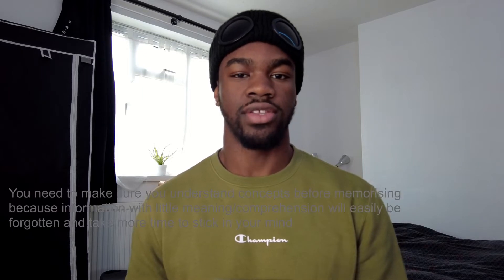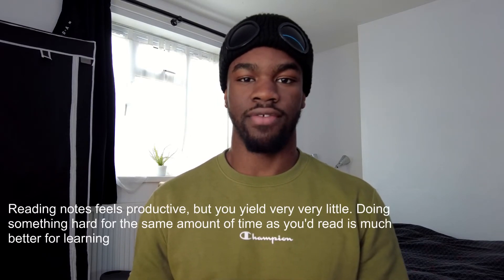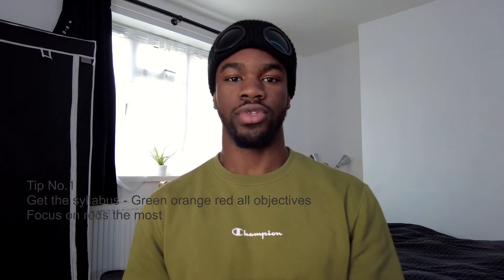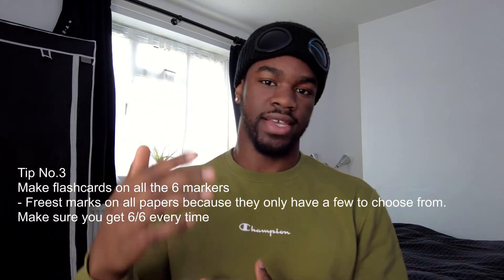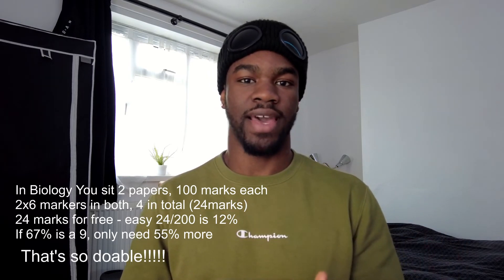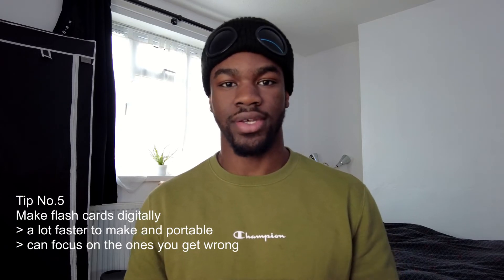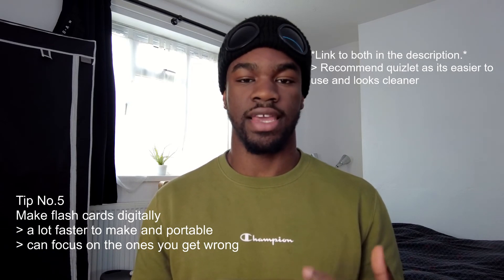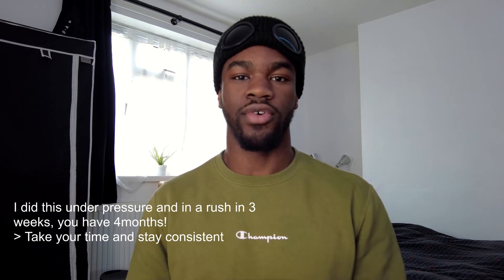How to get ALL 9s in GCSE Sciences (Biology, Chemistry and Physics) - Optimum Revision Method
Hey guys!✌🏾 This is my very simple blueprint to reaching your full potential in GCSE science👨🏾‍🏫. Let me know how you guys get on and if you found this video useful🤝🏽. Share with anyone in their GCSEs struggling or looking to excel in sciences🏆! Drop in the comments any other kind of videos you'd like me to make I'm all ears❗